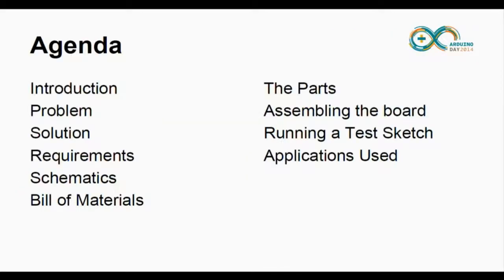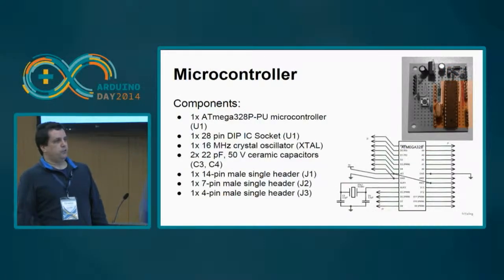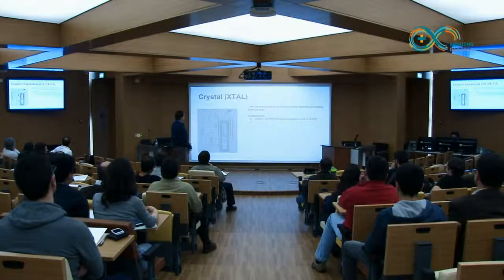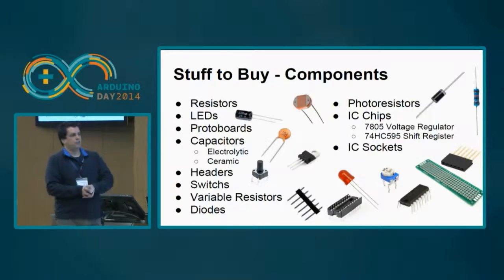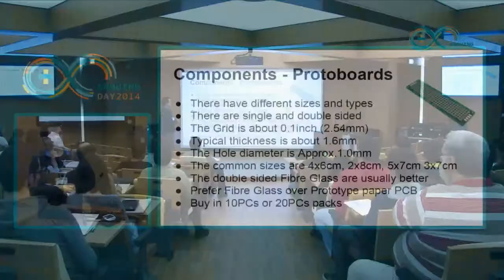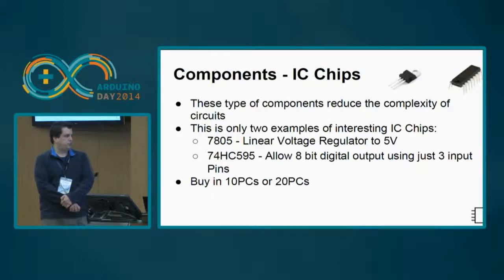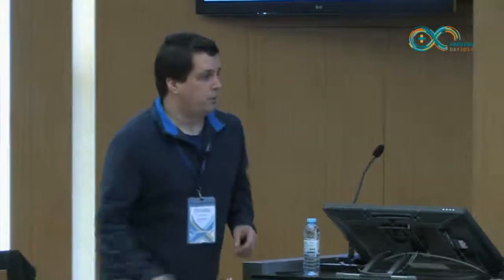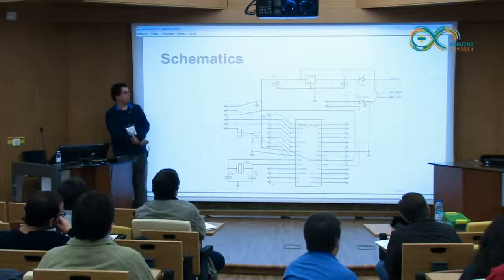CSEduino - Build your Arduino from scratch HD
Build a very inexpensive Arduino-like board. for further information.